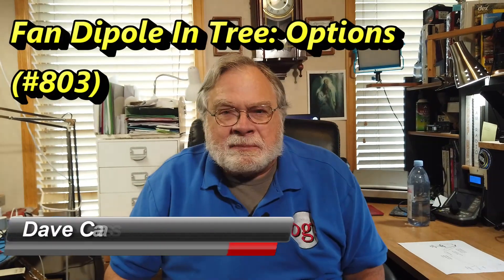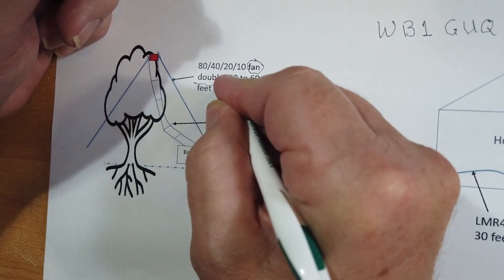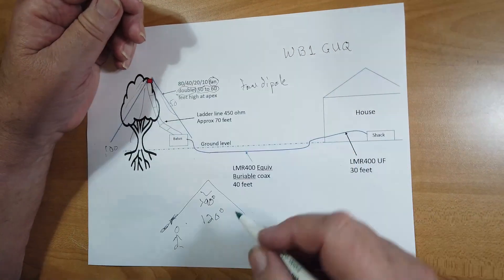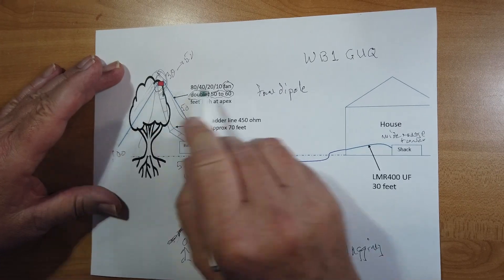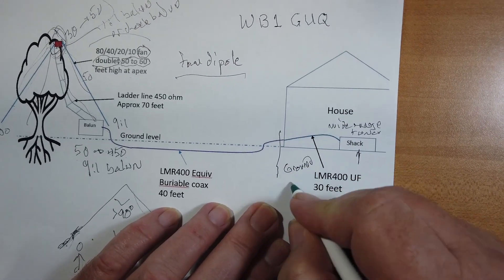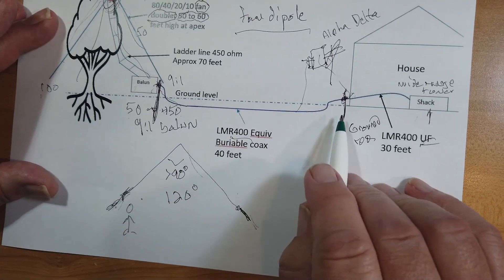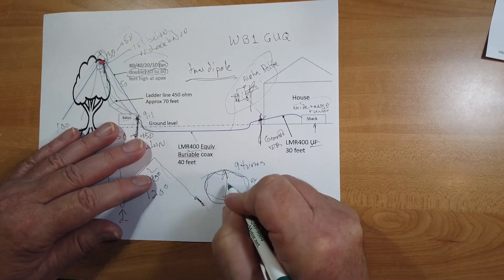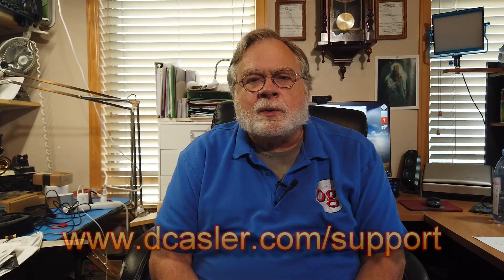Fan Dipole In Tree: Options (#803)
Tony, WB1GUQ, has a question on what I think about his setup plan. He has a very good plan but their is some suggestion I still have for him. Watch to learn more.